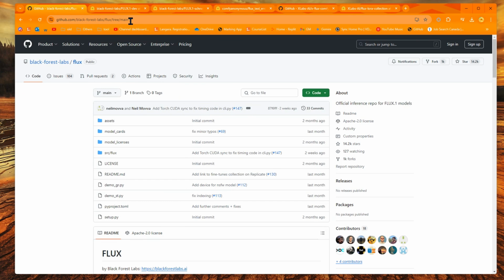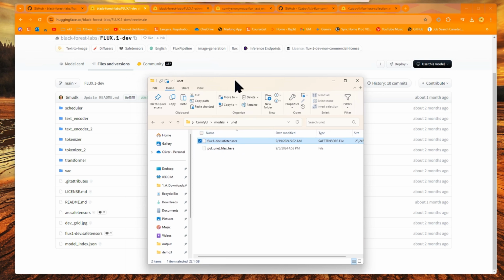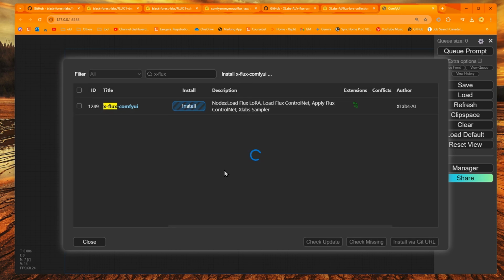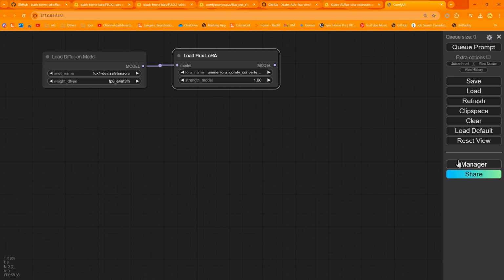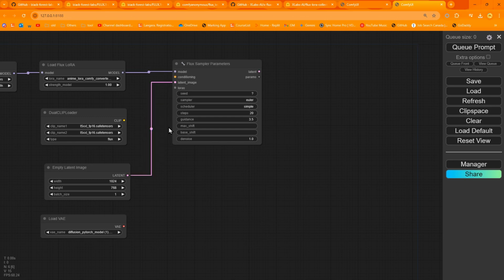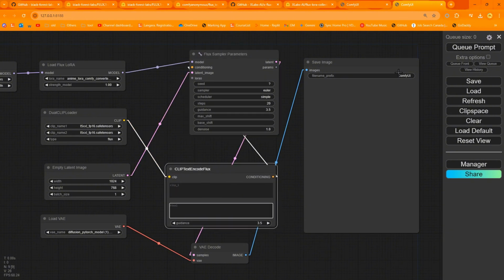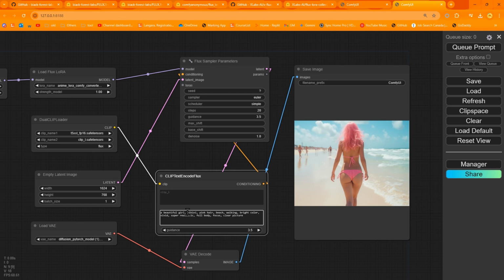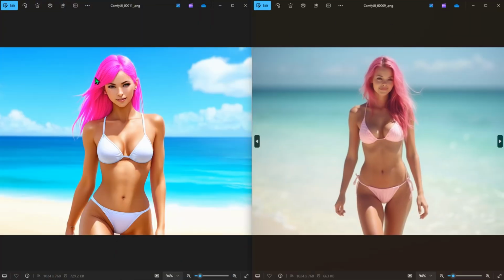How to use FLUX.1 to generate AI Pictures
In this video, we are going to install and run FLUX.1 model using ComfyUI. Resources are below:
ComfyUI